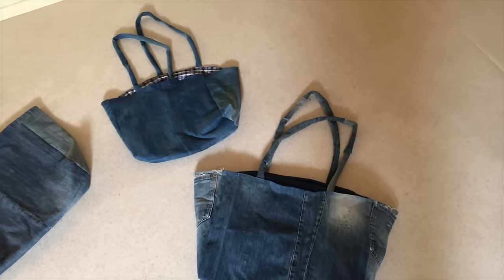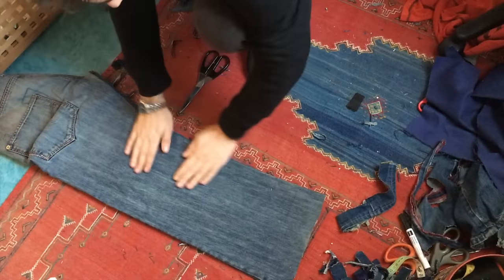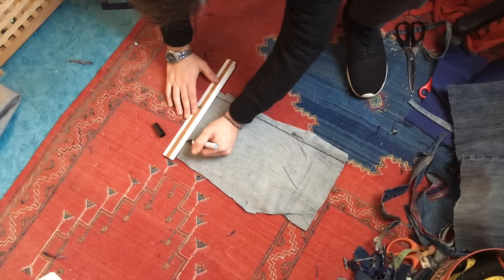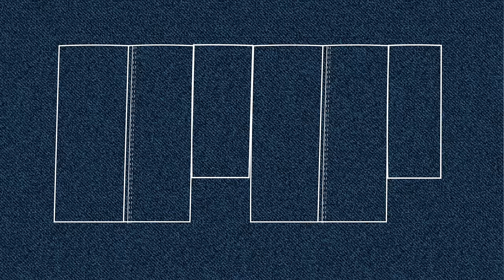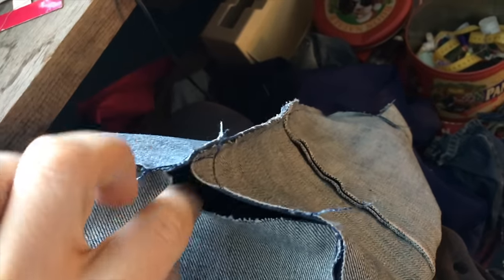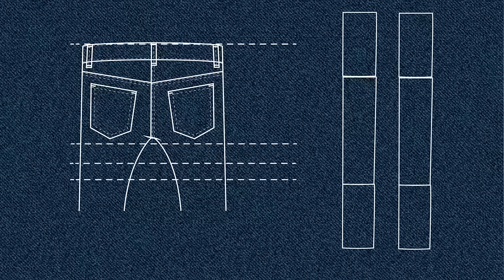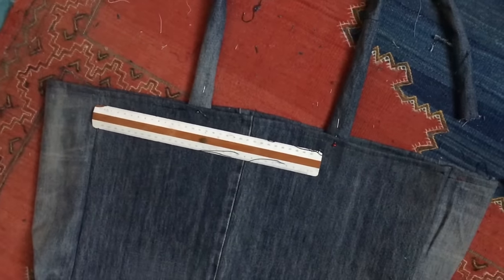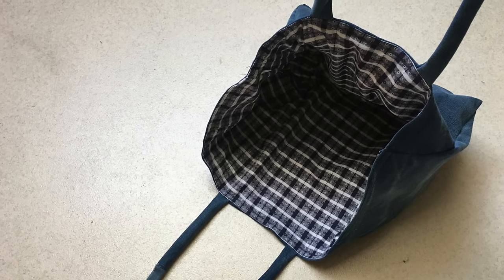Jeans Bag - DIY Tote Bag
How to make a Shopping bag / Beach bag from an old jeans.
1 jeans can make you 1 bag.

Easy sewing machine project.

⭐️ If you need a sewing machine